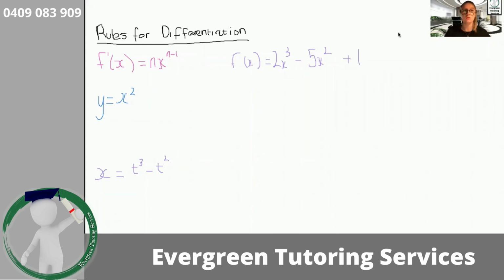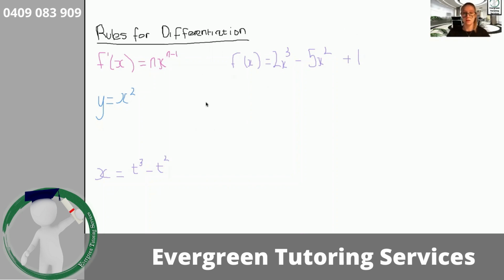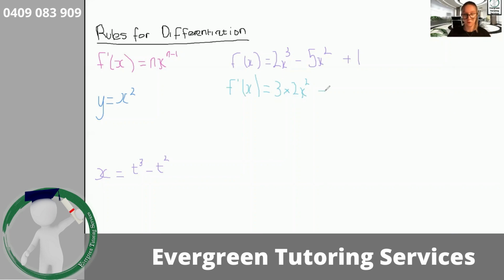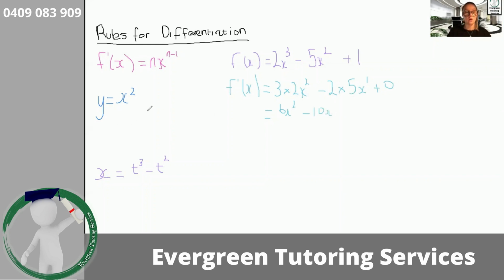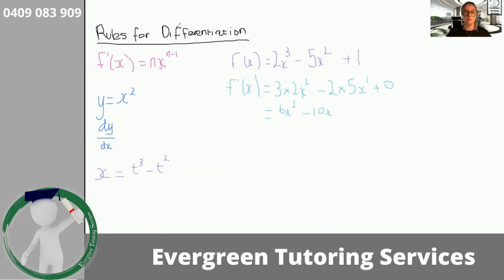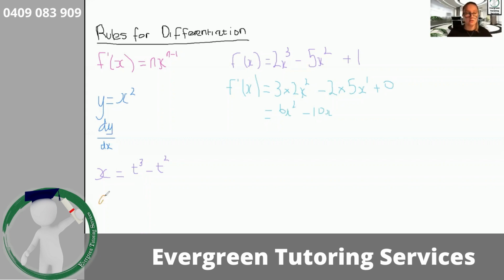Rules of differentiation FORMULA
Are you stuck on how to use the formula for Differentiation?

We have you covered!
This video will give you an overview of the formula and how to use it.

This video is a brief explanation of how to use the formula for differentiation. We have shared this here because it is important you understand how to use this formula before we get into some of the more difficult concepts in later videos.